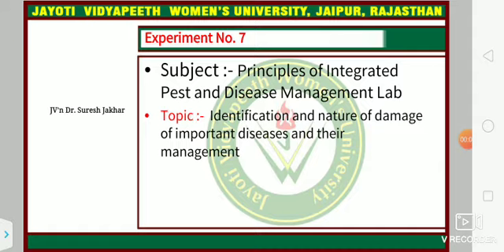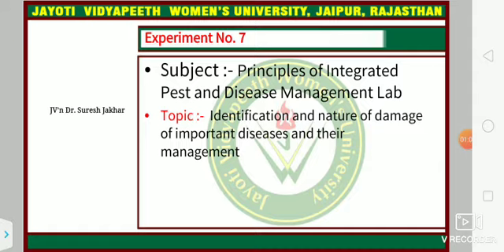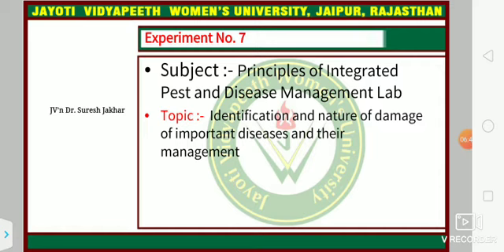Identification and Nature of damage of important diseases